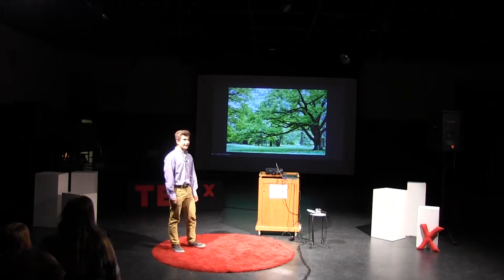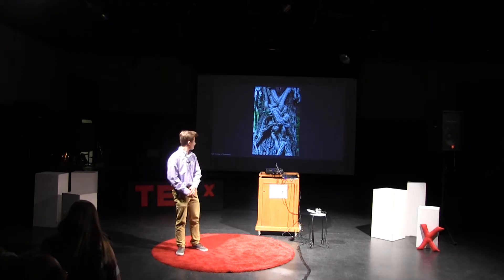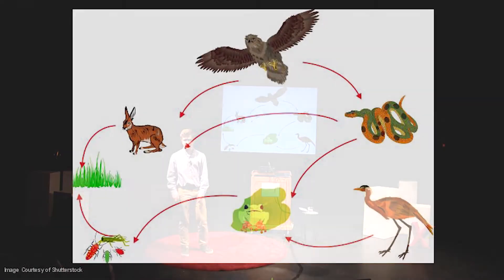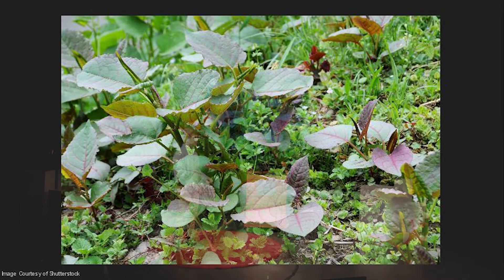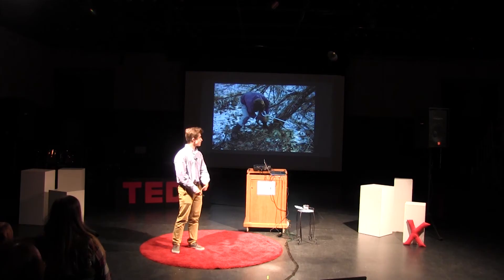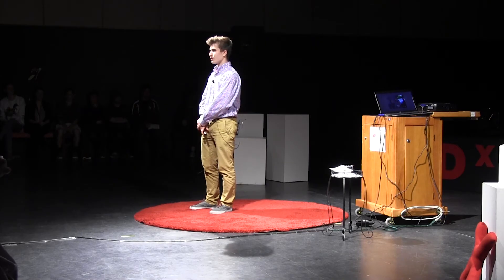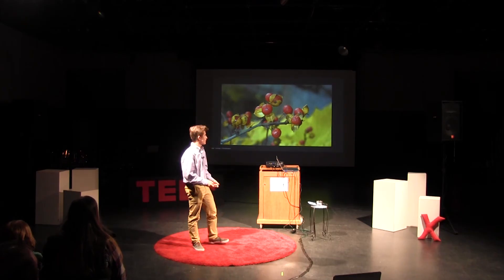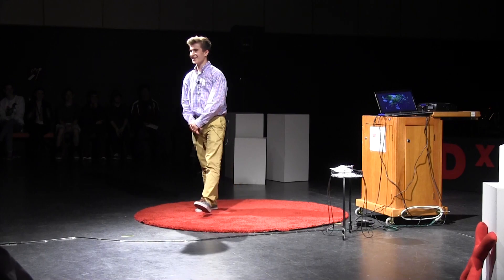Invasive plants and their effect on native ecosystems | Jacob Llodra | TEDxYouth@GDRHS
Saving the earth can begin in our own backyard by simply identifying and removing invasive plants.

Jacob is a junior at Groton-Dunstable Regional High School and is a member of the cross country and track and field teams. Outside of school, Jacob enjoys hiking, fishing, and photography. Over the past couple years, he has gained a passion for addressing the problem of environmental sustainability. In 2015, he attended the Global Student Leaders Summit in Costa Rica, and is an active member in his school’s Environmental Club. Jacob is currently working with his fellow club members to refine the recycling system at his school and reduce waste.